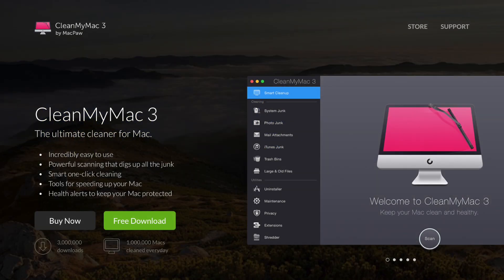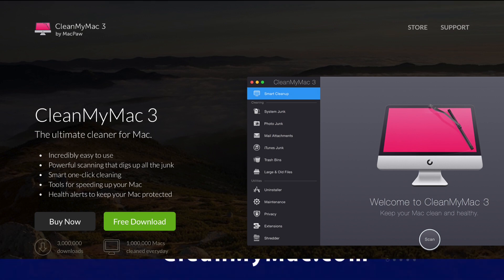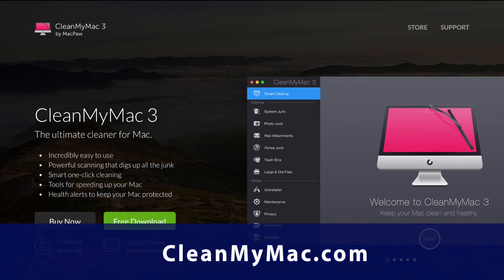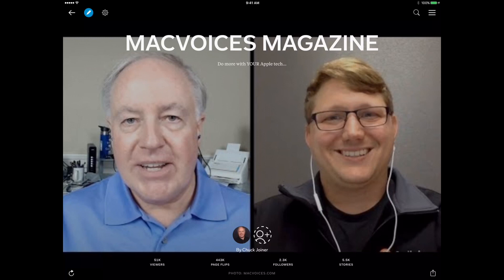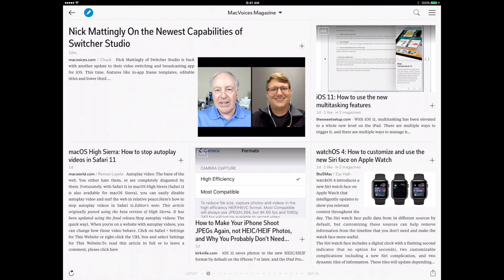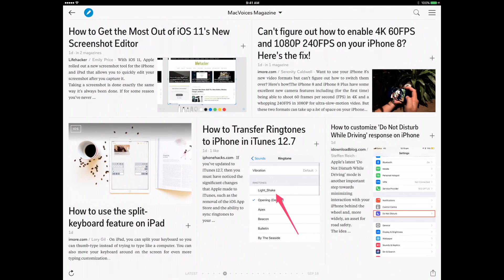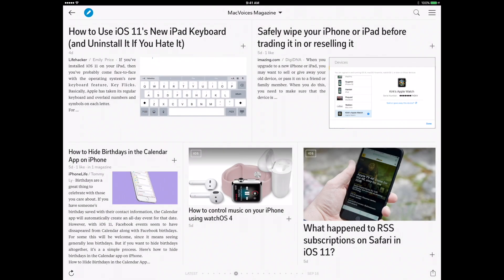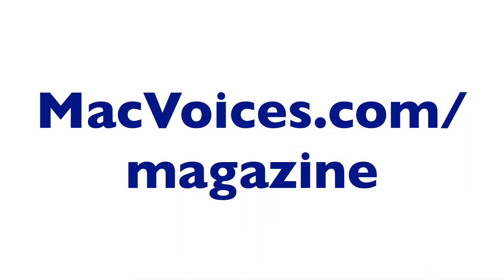MacVoices #17196: Jacob Gorban Makes Your Photos Better with ImageFramer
Apparent Software founder Jacob Gorban can help you improve the presentation of your photos and images with ImageFramer. Whether you are presenting them online or on your wall, ImageFramer gives you the option of customizing the sizes, colors and styles of frames and mats to enhance your photos. Jacob covers how it works for both amateur and professional photographers, how the frame designs are created, and how they are trying to improve your knowledge of the art of framing.

and by

MacVoices Magazine, our free magazine on Flipboard that helps you do more with your Apple tech.

Guests:

Jacob Gorban is the founder of Apparent Software, developing ImageFramer, Cashculator, and Trickster applications for the Mac. He writes on Twitter as @jacobgorban and on his blog.